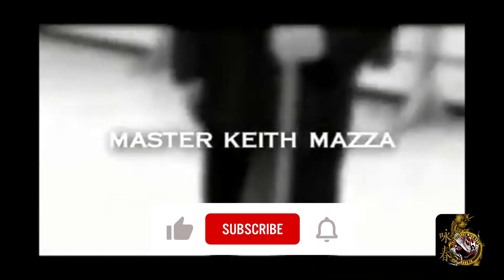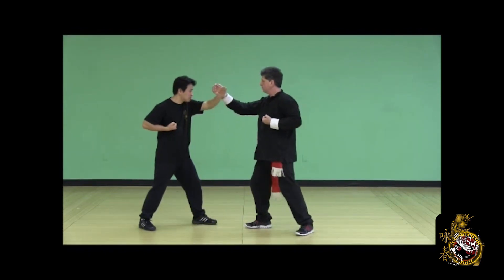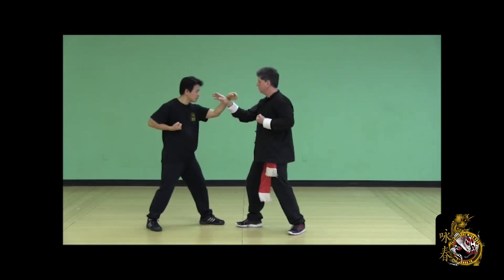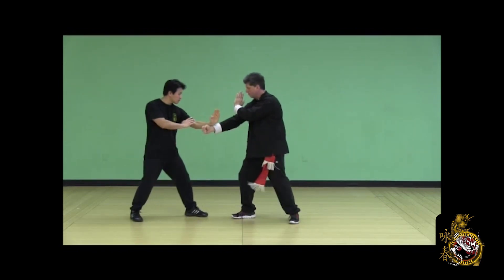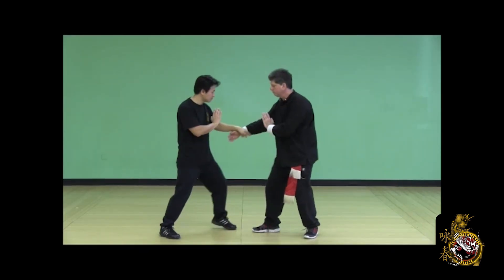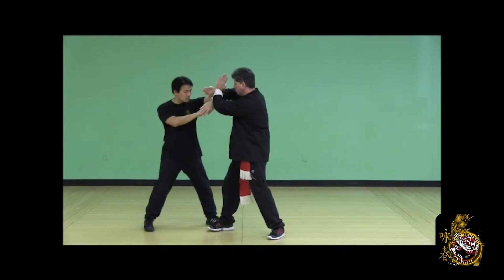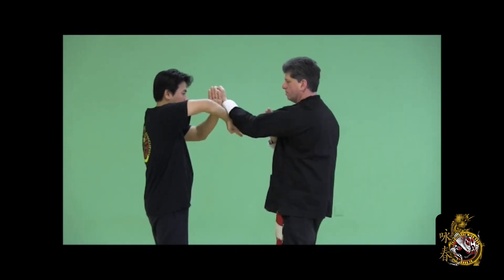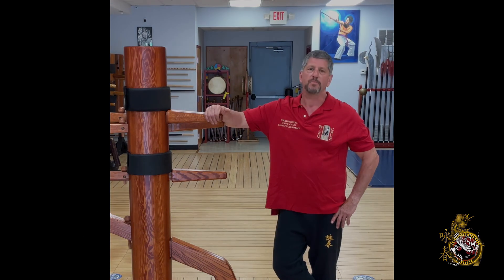Wing Chun: Single Hand Chi Sao Drills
Welcome to Sifu Keith's channel, where we delve into the world of martial arts and self-defense techniques. I'm Keith, also known as Sifu Keith, and I'm excited to have you here with us. In this video, we're going to explore the intricacies of single hand parallel hand chio and delve into some effective Don Chio techniques. These methods are invaluable for honing your contact reflex training and seamlessly integrating them into your fighting arsenal.

This way, you'll always stay updated with our latest uploads.

Let's dive right into the techniques. Visualize this: as my footwork shifts into a un cell, it creates an opening to catch my opponent off guard. Swiftly, I execute a half step combined with a palm strike. In response, my adversary half steps backward and counters with a ju cell, followed by a forceful punch as he steps forward. I react by taking a half step back, utilizing the bone cell, effectively returning us to a neutral stance.

When my partner assumes the role, he initiates a palm strike with a half step in. I counter with a ju while half stepping in to deliver a high punch. In perfect sync, he counters using an Al technique, and we gracefully revert back to a neutral position.

Repetition is key. Repeat the sequence – unal a palm strike, countered by a half step back and a jut cell, followed by a powerful punch. As I step back, I employ a bunk out to achieve equilibrium. This cycle helps refine your timing, rhythm, and speed, paving the way for smoother execution as you progress.

Now, let's switch gears. Picture yourself defending against a straight punch. Swiftly, you employ a half step back, which transitions into a juts out. In a seamless flow, counter with a high punch coupled with a bone al technique. Seal the sequence by trapping the opponent's punch with an Al technique.

The next drill involves defending against low and high punches. Initiate a half step back to neutralize a low punch, followed by a well-timed juts out. When confronted with a high punch, execute a bone cell and swiftly transition to an al side palm check, concluding with a punch to the opponent's guard. This drill isn't one-sided – remember to switch roles, alternating who attacks and who defends.

The bone cell and woo cell synergy takes the spotlight next. Witness the bone cell's lift, prompting the woo cell to surge forward, each showcasing distinct forces. Now, combine the two, coordinating the bone cell's lift with the woo cell's advance – a harmonious blend of power and strategy.

As we conclude, I'd like to extend my gratitude for being a part of our martial arts community.

Feel free to engage with us in the comment section below. Your questions are important, and we're committed to addressing each one to ensure you receive the guidance you seek. Thank you for choosing us as your source for all things Wing Chun. We're here to empower you on your journey, and we're excited to continue this exploration together in the years ahead.

Enjoy this video. We have a lot more to come.